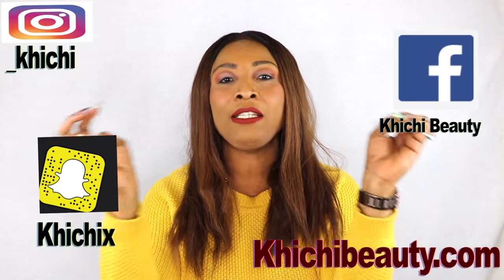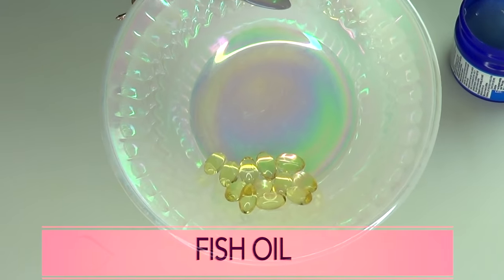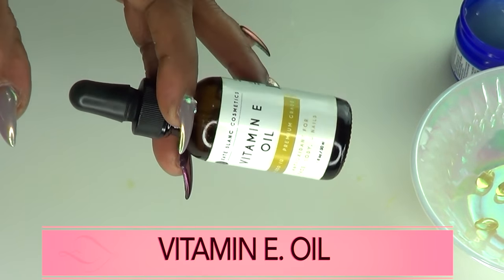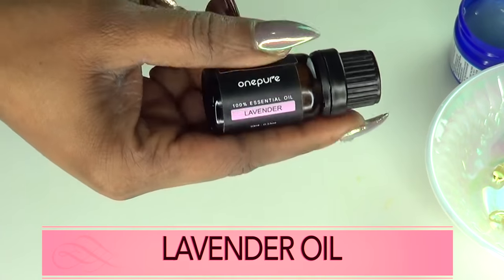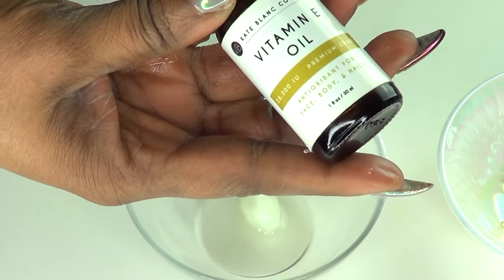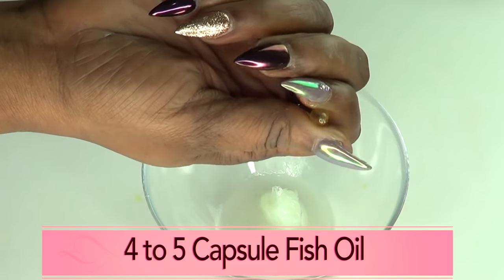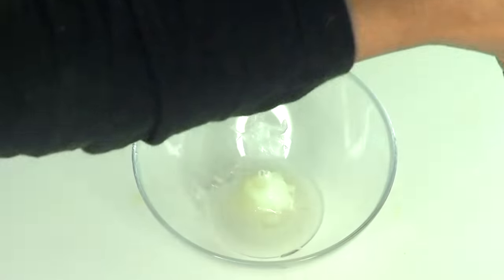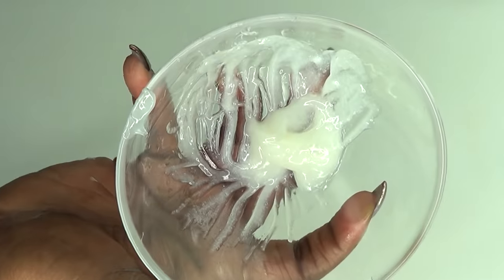APPLY 2X PER DAY FOR A FIRMER ROUNDER BUTT FAST |Khichi Beauty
APPLY 2X TIMES PER DAY FOR A FIRMER ROUNDER BUTT.
In this video, I am sharing a homemade cream that you can use to help to tighten and firm the butt.

PRODUCTS MENTION:
FISH OIL
VITAMIN E. OIL
VICKS VAPORUB
LAVENDER OIL

Khichibeauty